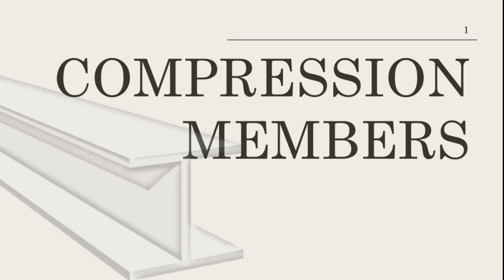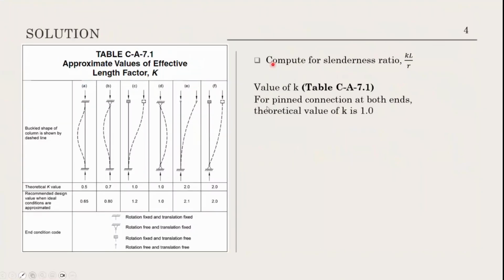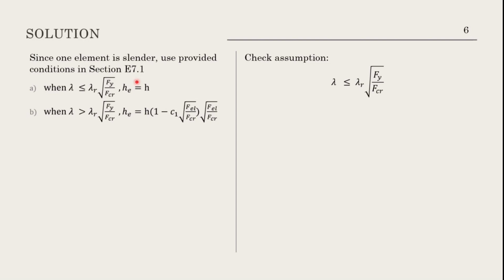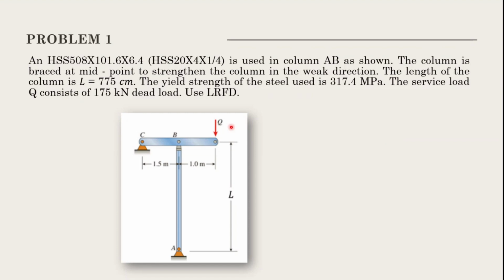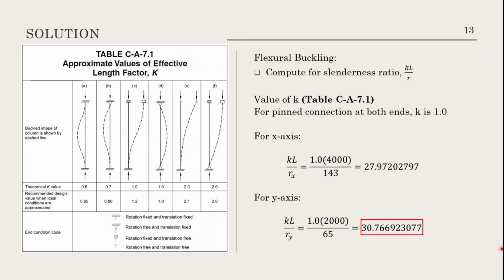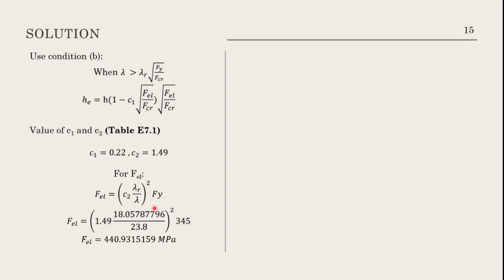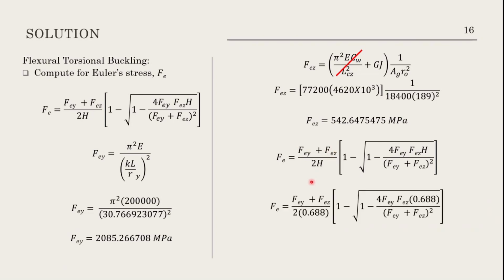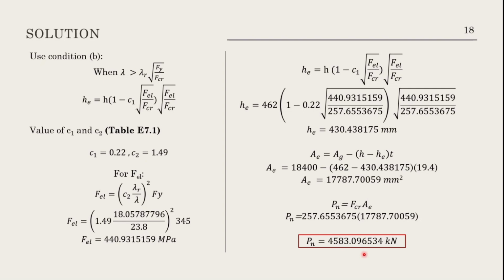Solved Problems on Compression Members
Let us solved problems on Compression Members based on AISC 360-16/22.